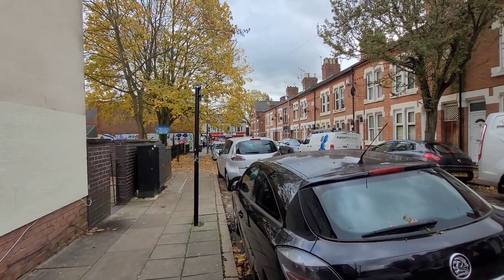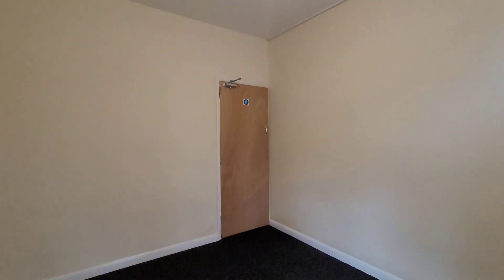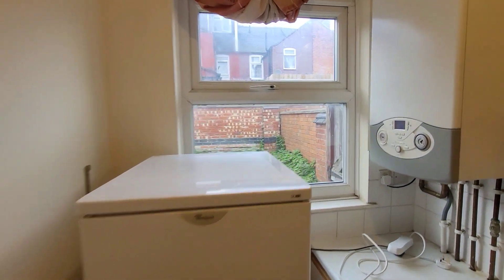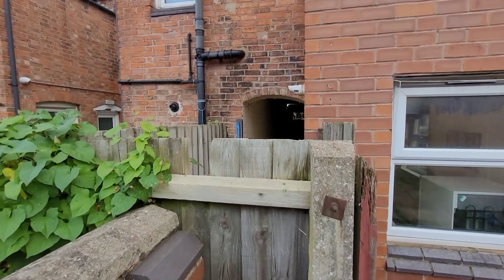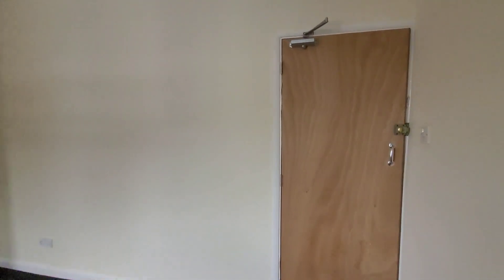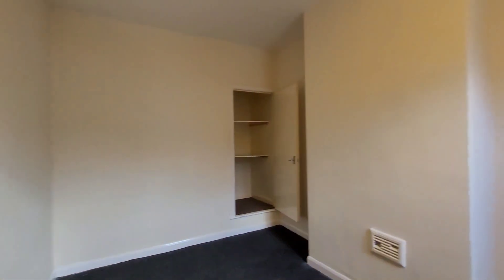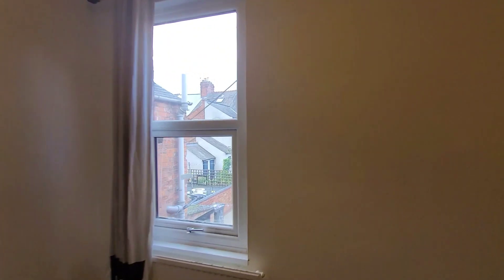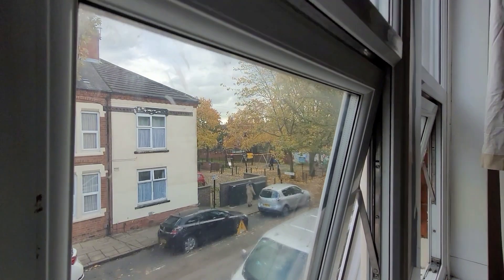Skipworth Street, Highfields